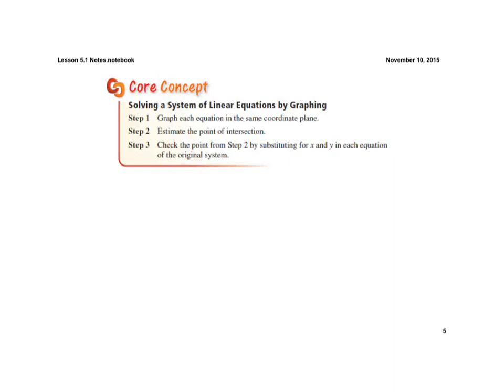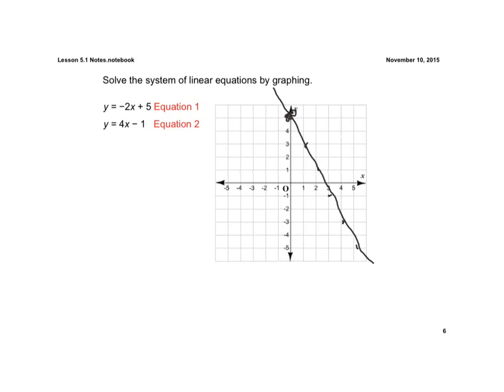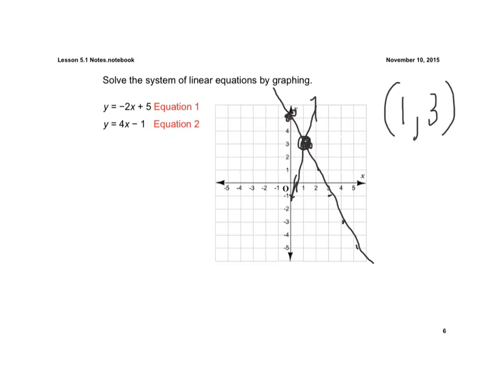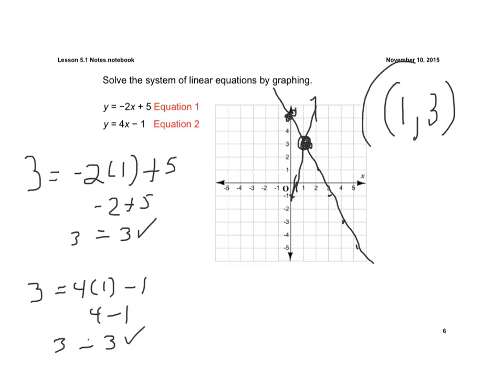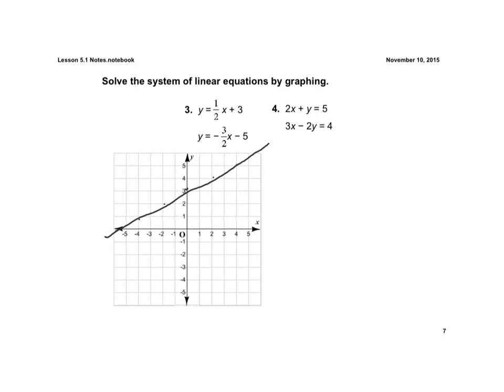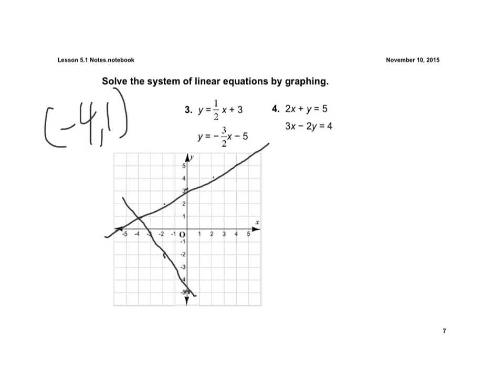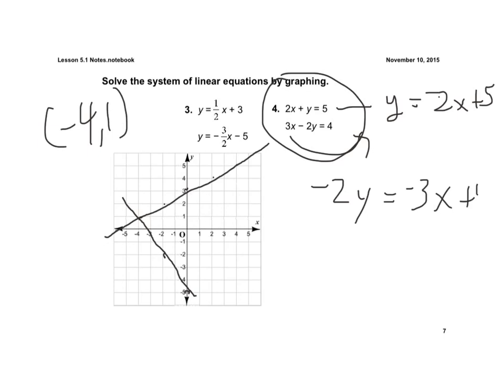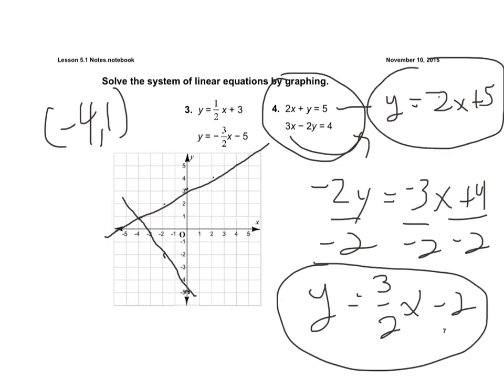Lesson 5.1 Solve by Graphing